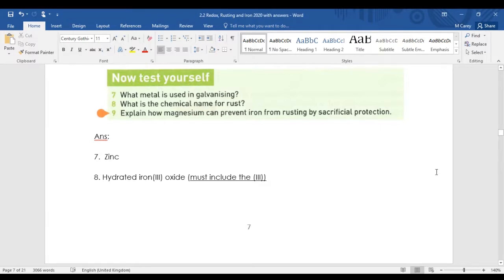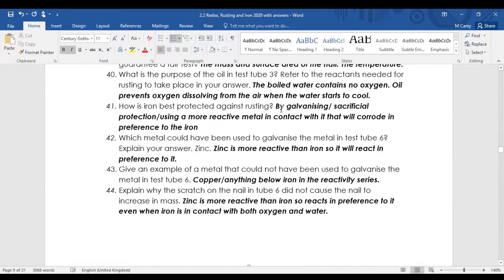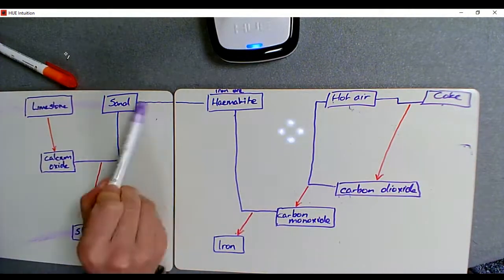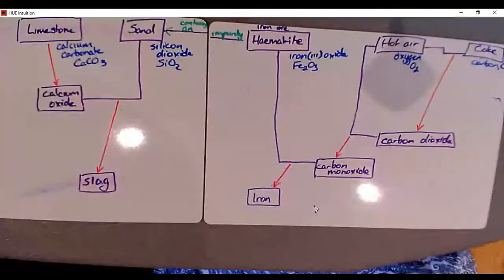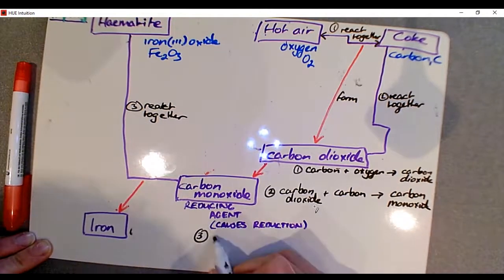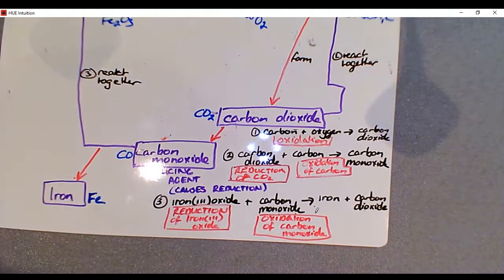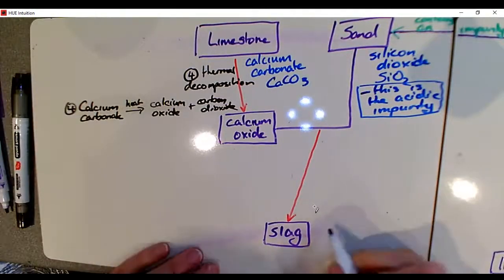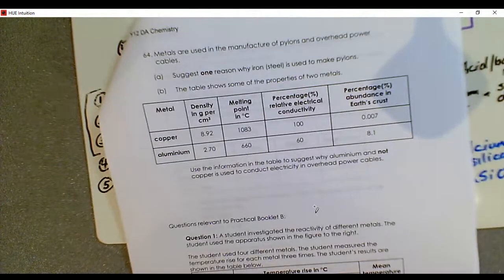Y12 Chem Manufacture and uses of iron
This covers 2.2.5 and 2.2.6. of the CCEA Double Award Chemistry specification